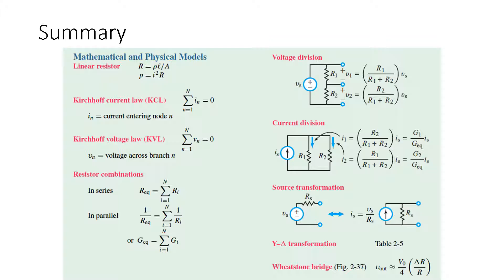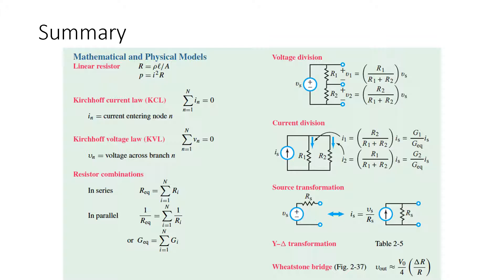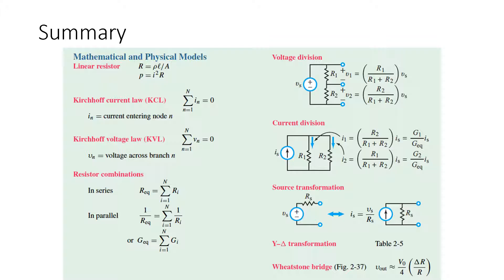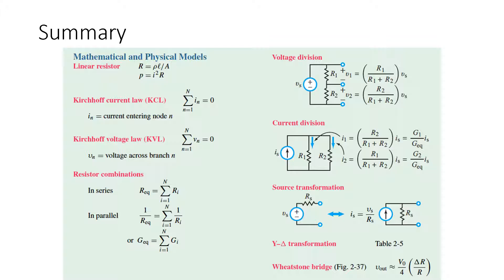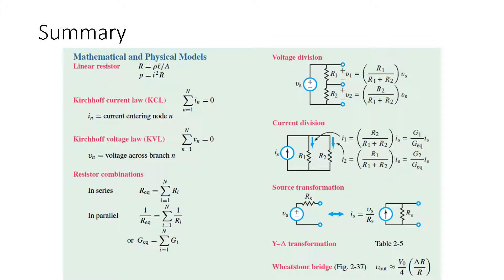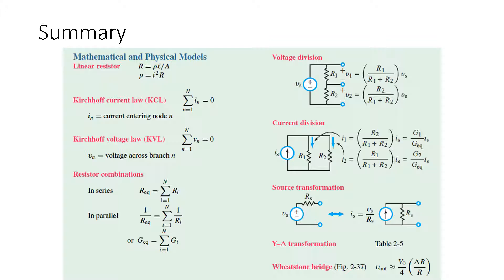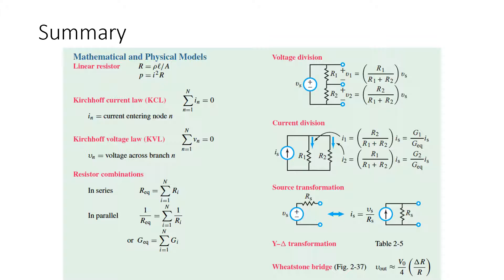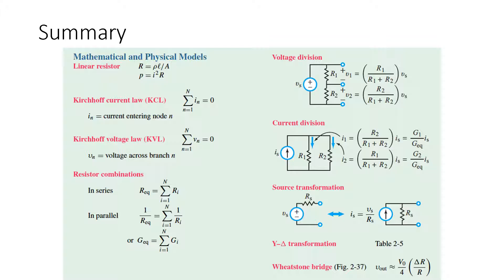ENGR 322 Chapter 2 N Summary